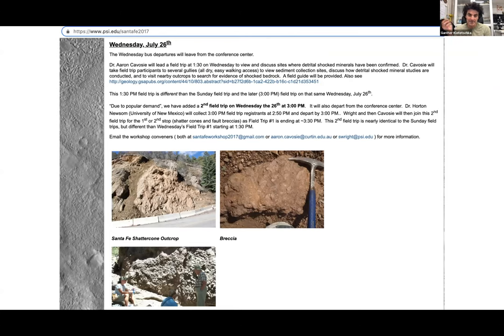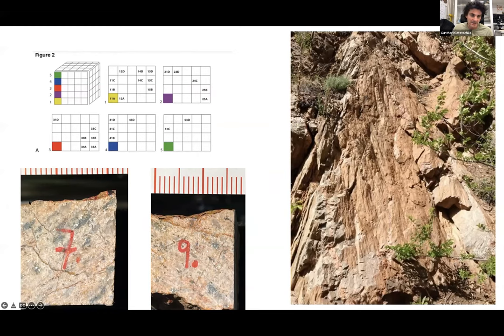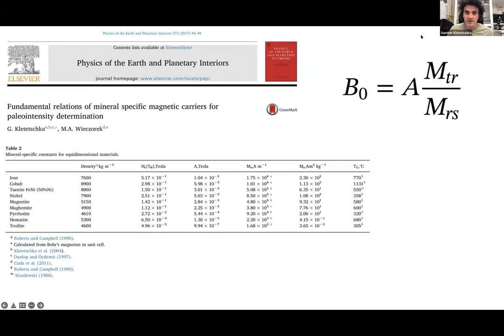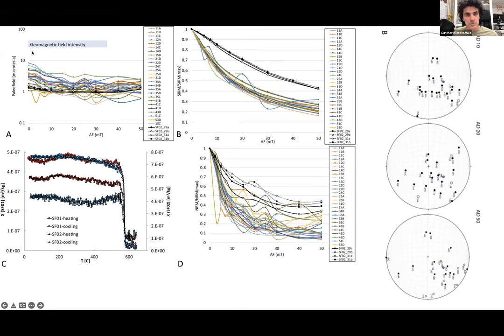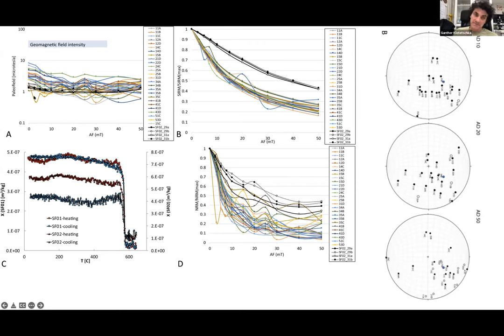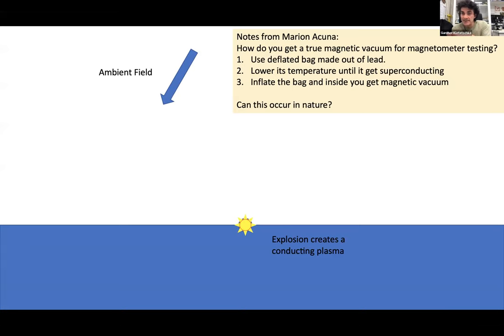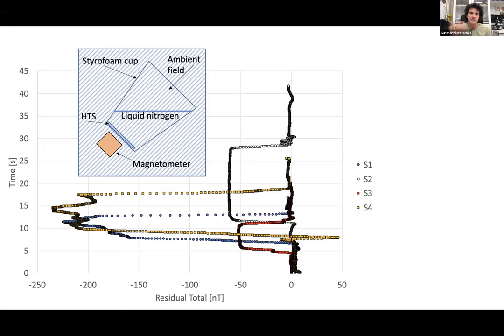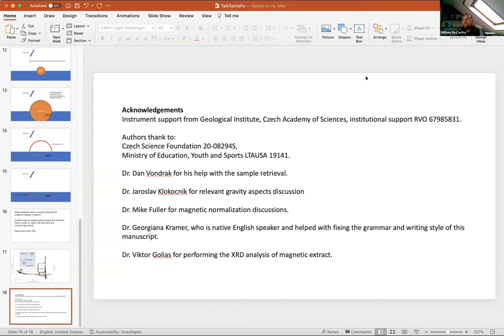MI2022 - 06 Gunther Kletetschka: Rock magnetism of impact cratering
Gunther Kletetschka, University of Alaska Fairbanks
Effect of inflating plasma bubble during an impact cratering on rock magnetism